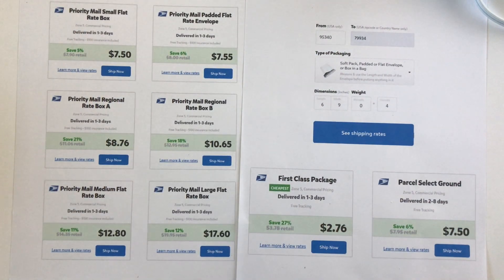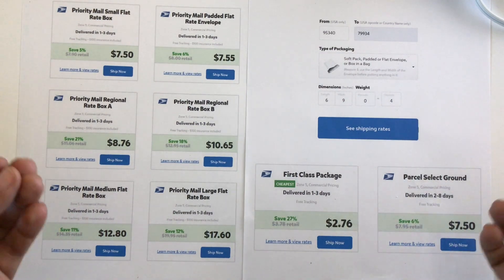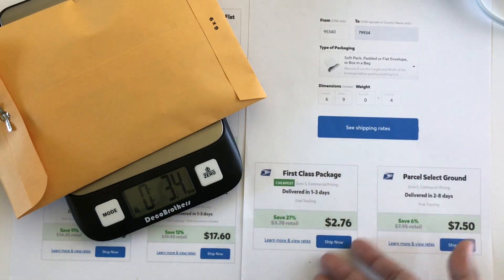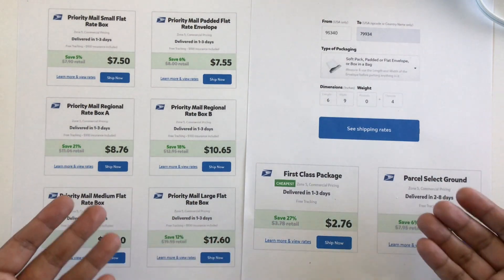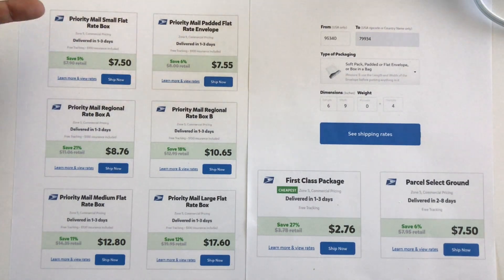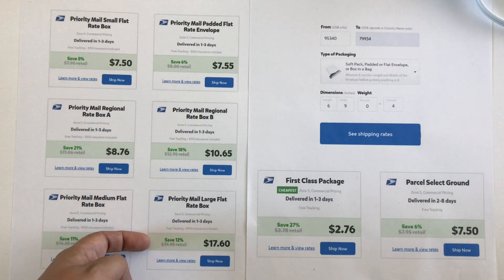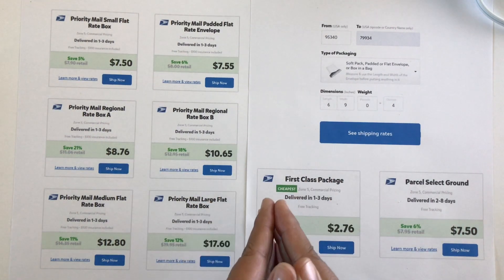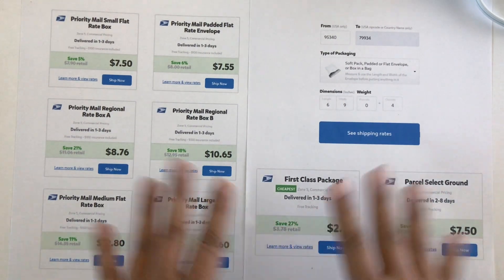Save on Postal Shipping with Pirate Ship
Hello Everyone,
Todays video is about saving on shipping through Pirate Ship dot com for those who do not have a PayPal account. PirateShip offers the same tools as Paypal & the USPS shipping websites. Payment is made through your credit card or a bank transfer. I am in no way sponsored with PirateShip only wanted to help my fellow crafty friends with another option if Paypal isn't useful for you. PirateShip & Toni's links are listed below. Thank you so much for buzzin with Vee!